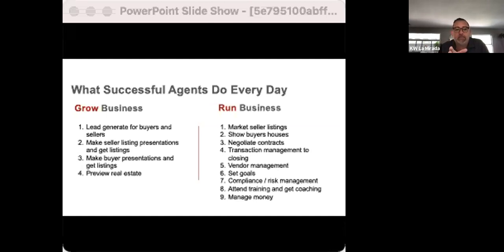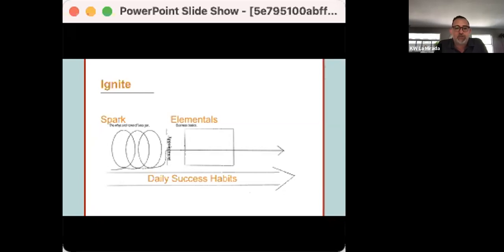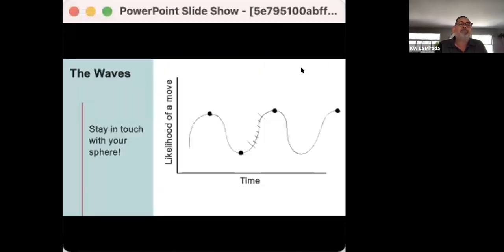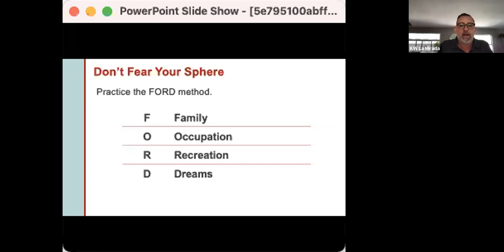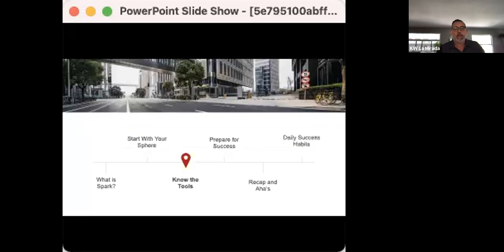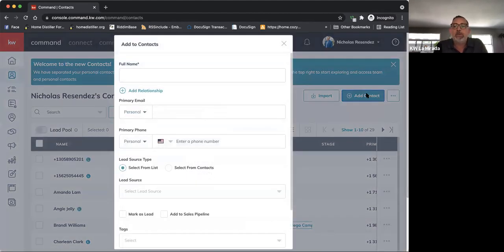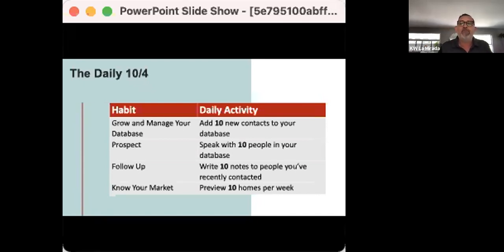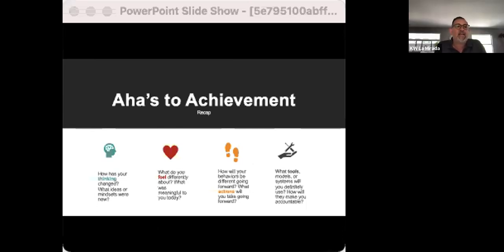IGNITE 2.0 SPARK 1 Fuel Your Career June 22, 2021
Fuel Your Career with Nick Resendez